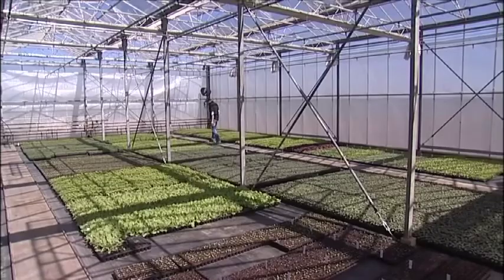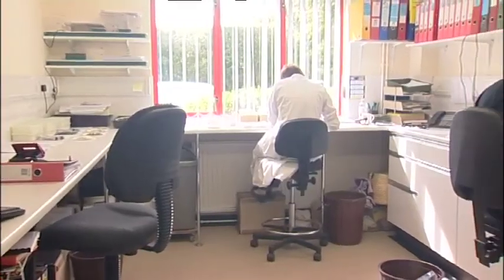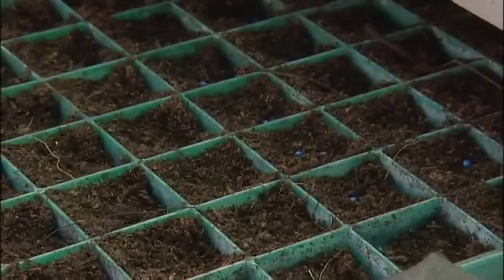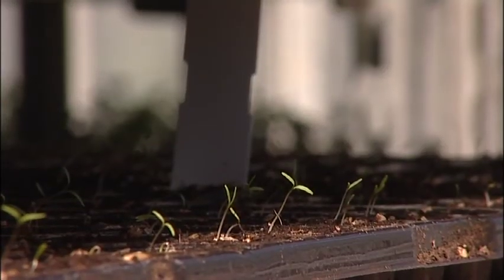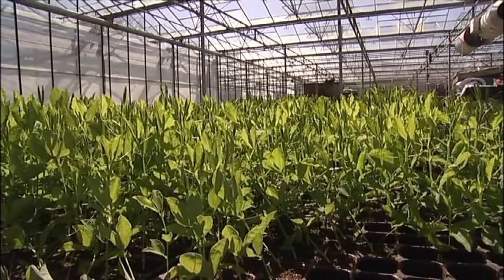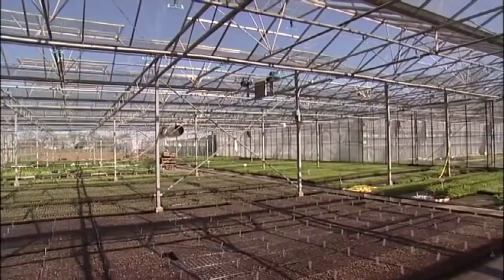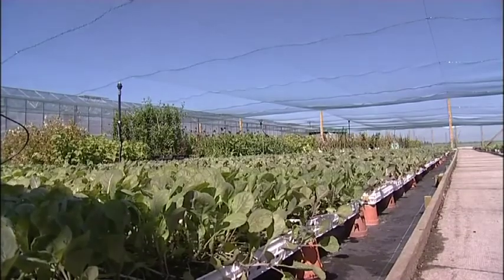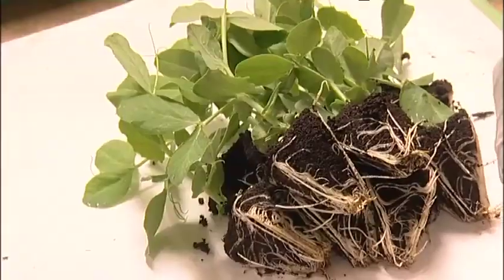How plug plants are grown and delivered - Mr Fothergill's Seeds Ltd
Mr Fothergill's - the UKs finest supplier of flower and vegetable seeds and plants.